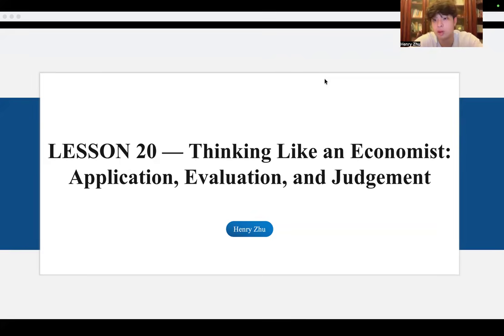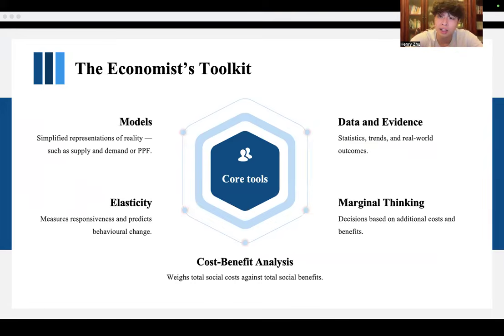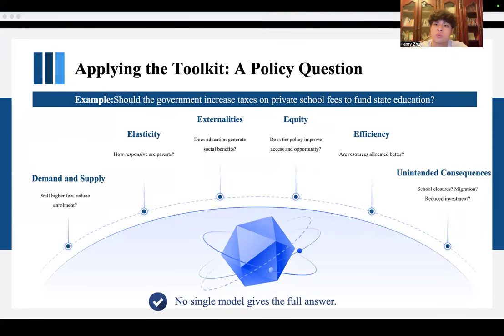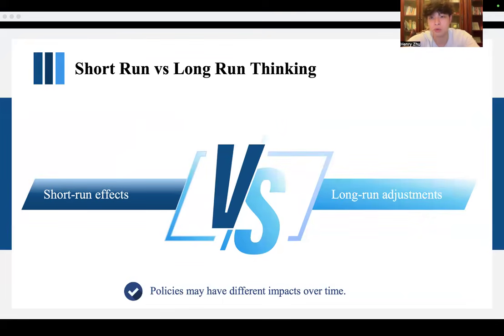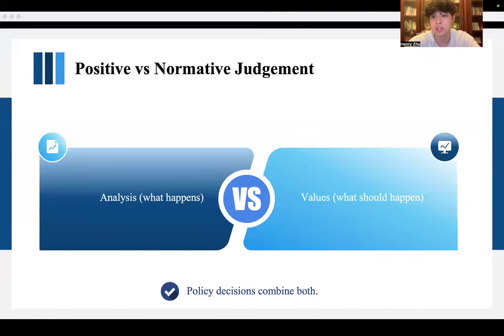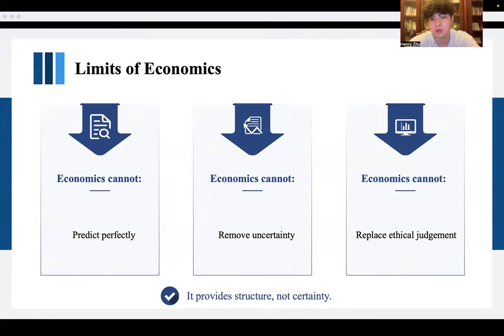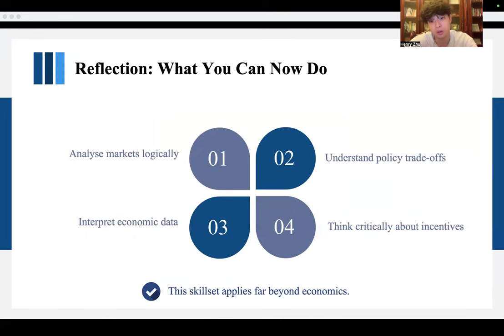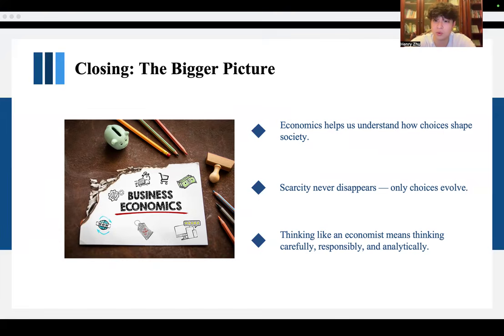Lesson 20 Thinking Like an Economist Application, Evaluation, and Judgement